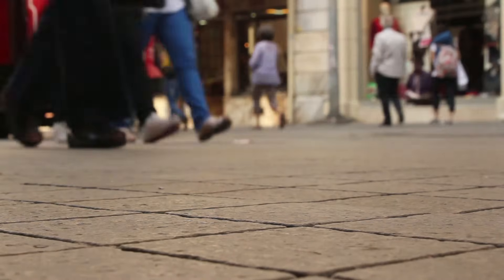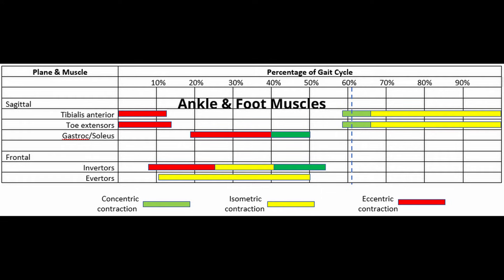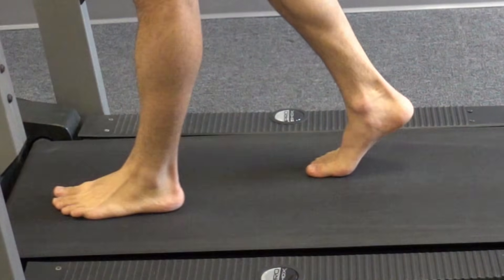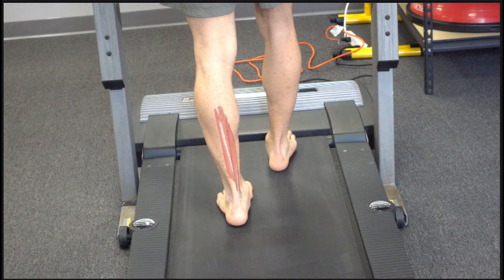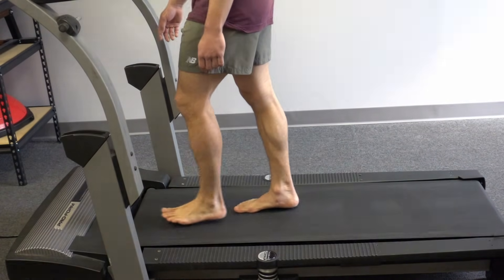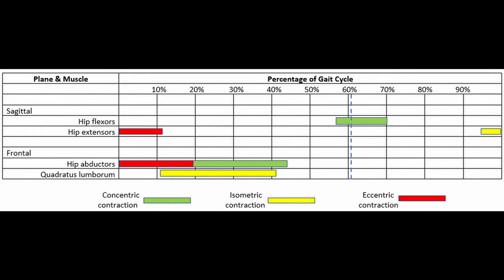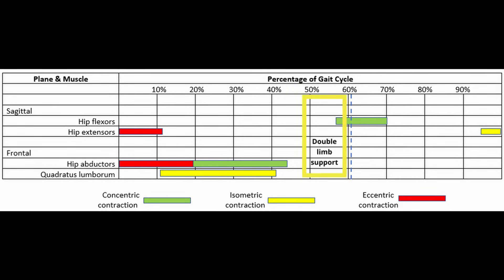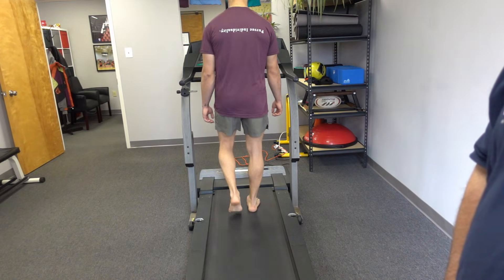Muscle Activity During the Gait Cycle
This video describes the muscle activity that occurs to facilitate pelvis and lower extremity movement during the gait cycle.  We break down muscle contractions during each phase of gait for all three cardinal planes of motion to provide a comprehensive understanding of how we walk.